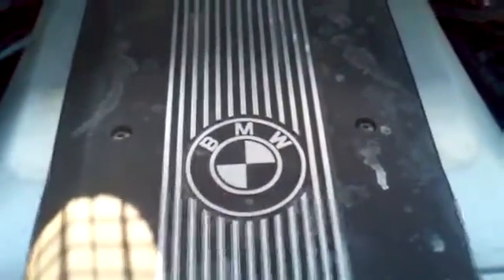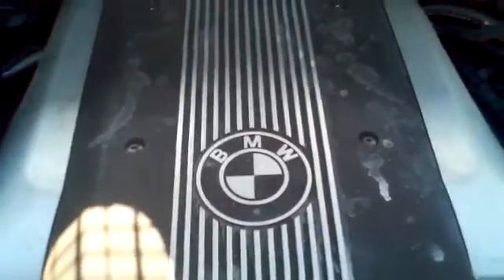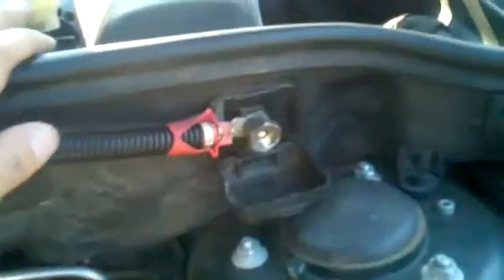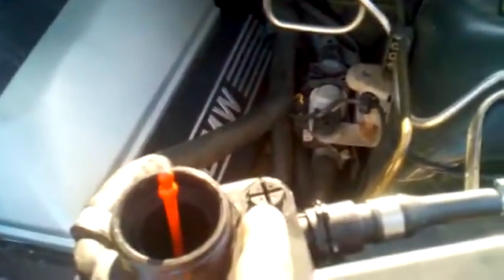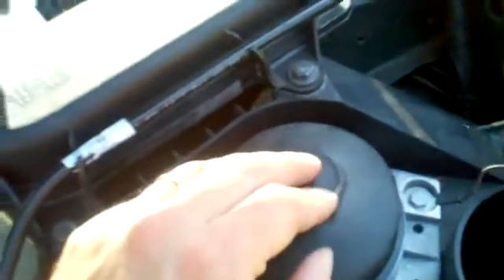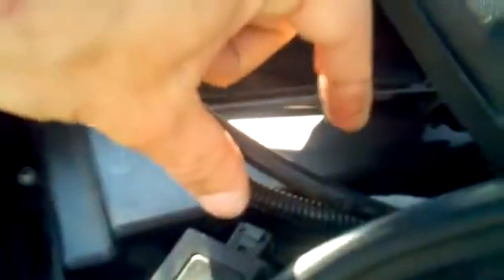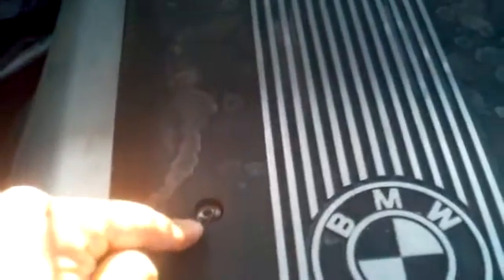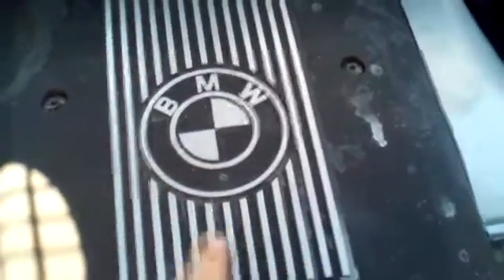X5 Micro Filter Replacement and General Problem Overview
How to replace the micro filter along with common problems found on this engine. This vehicle is an X5 but the common problems relate the the M62 engine 4.4 liter or 4.8 liter.
Topics are: Bleeding cooling system, Expansion tank failure, Thermostat failure, Engine control unit failure, PCV plate failure